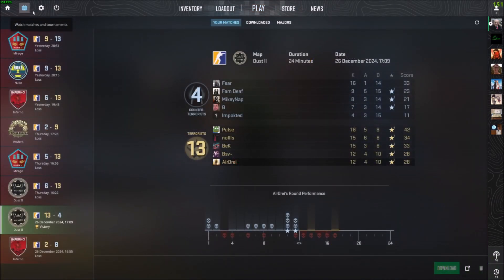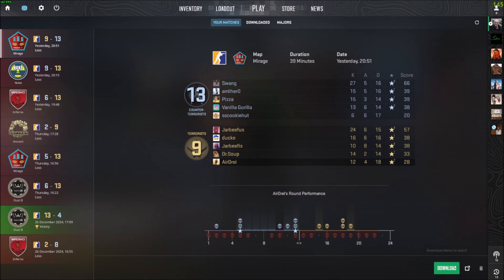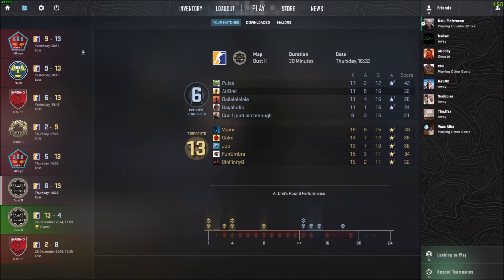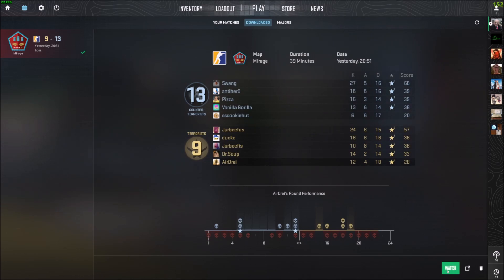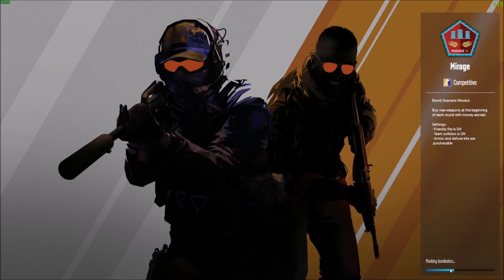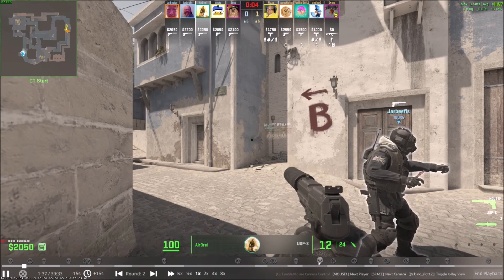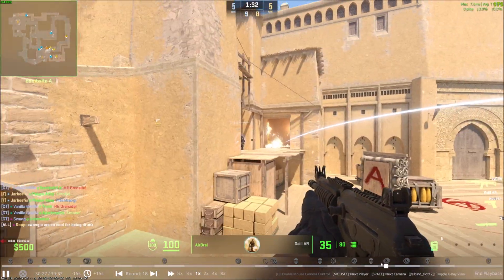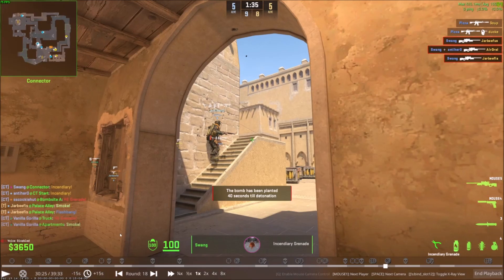How to Download and Watch Your Matches in CS2!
How to download and watch your matches in Counter Strike 2 (CS2)!